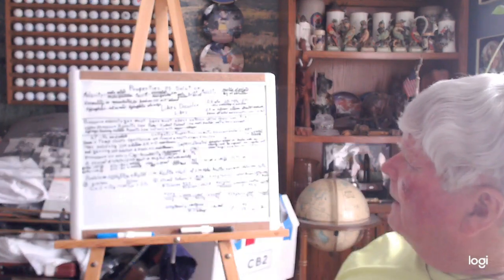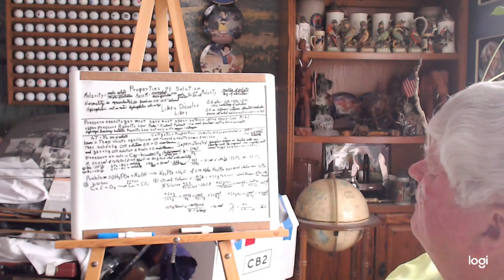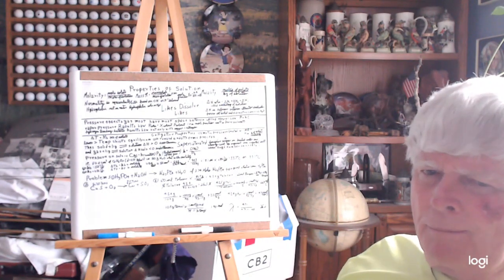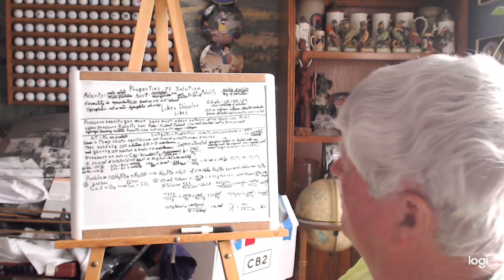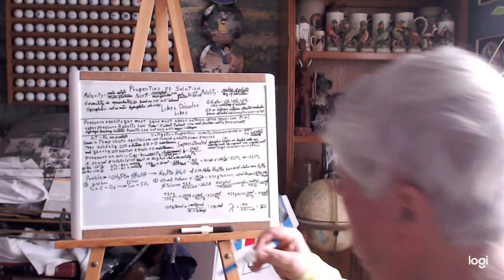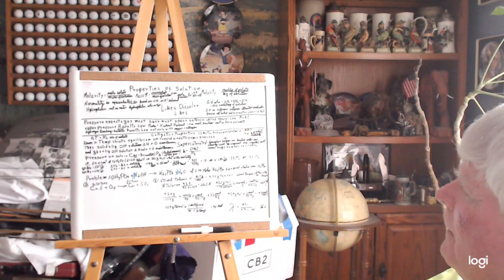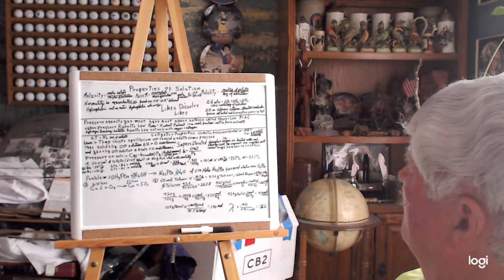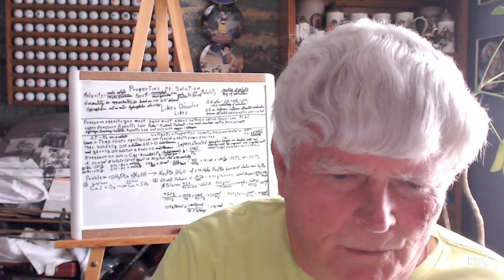48. Properties of Solutions and Colling Prop